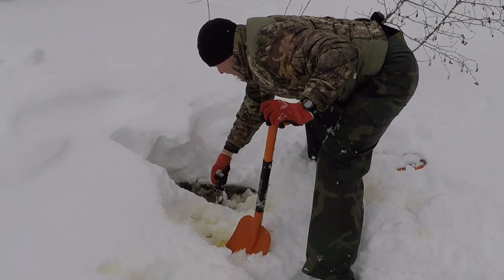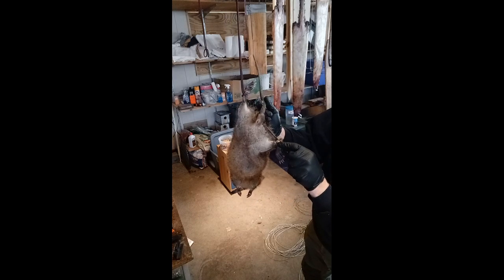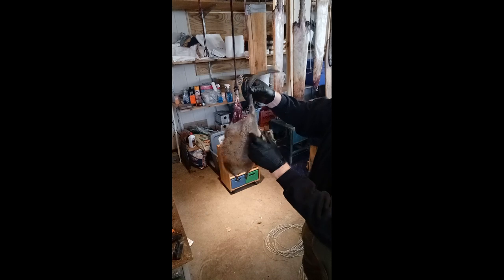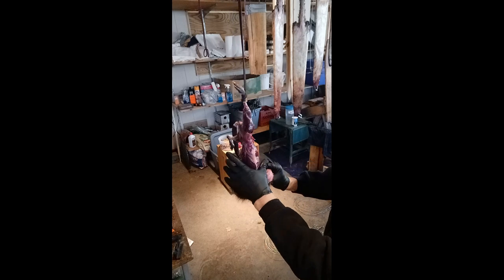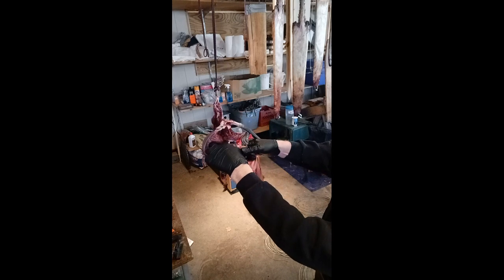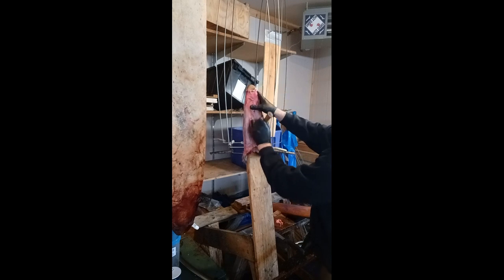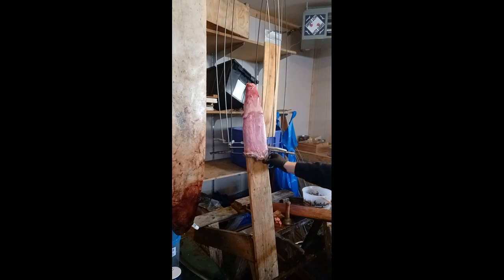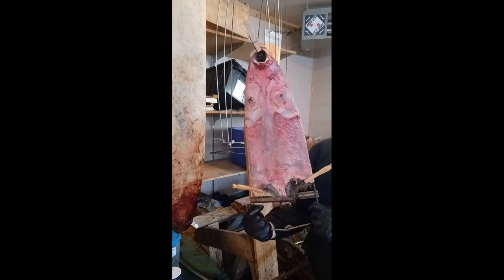Skinning, Fleshing, & Stretching Muskrat Fur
Muskrats are often the first animal that new trappers target and catch. They are abundant and quite easy to catch. They are also easy to skin, flesh, and stretch (compared to some other animals) but if you've never done it, it might seem difficult at first. This video will demonstrate my techniques.
I recommend watching other videos to see other techniques, and then select what works best for you. Or better yet, find a mentor to teach you.